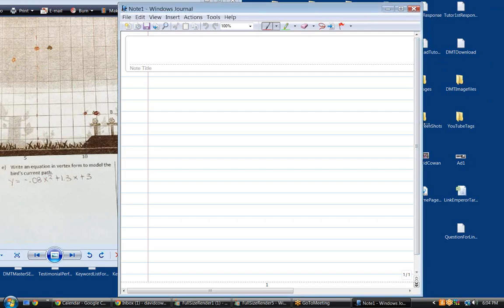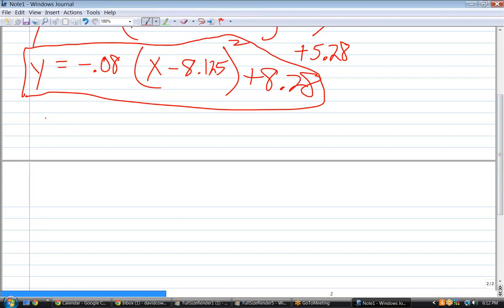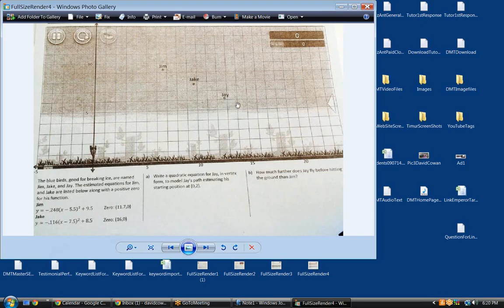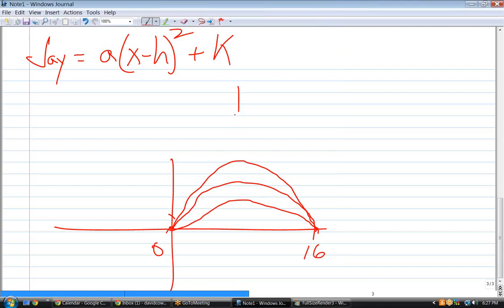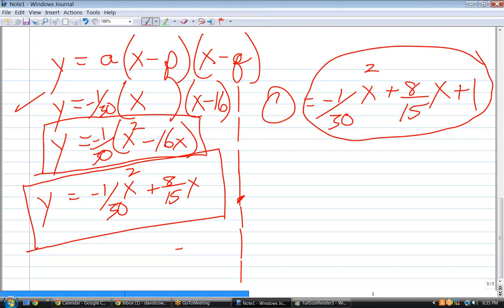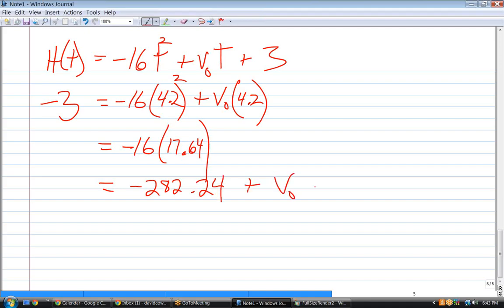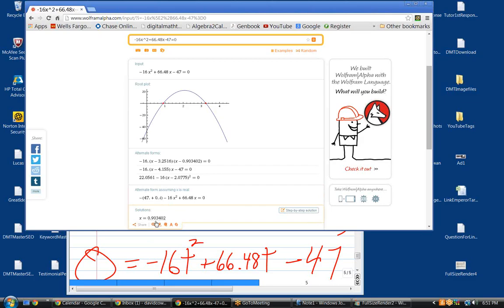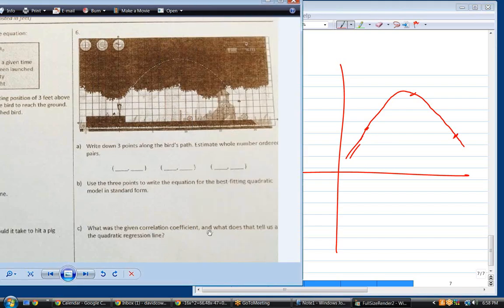TD102014 Online algebra tutoring, projectile motion, quadratic equations